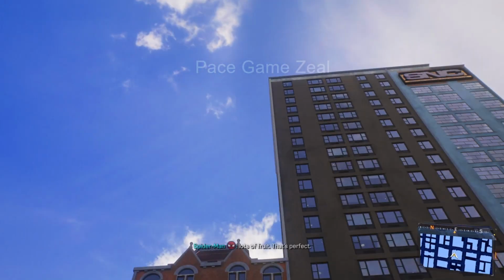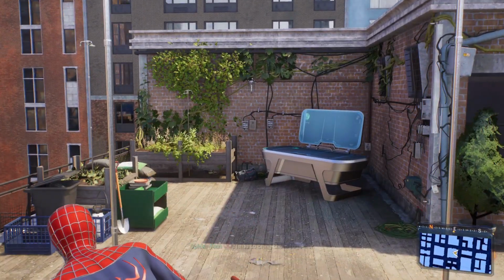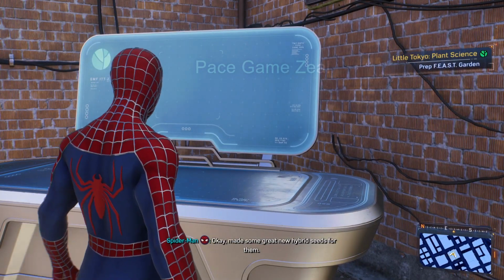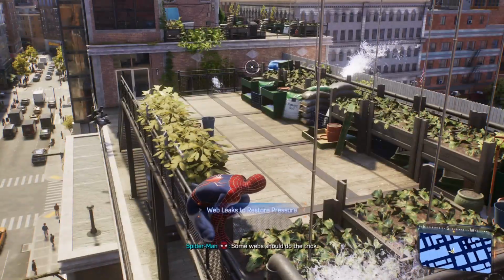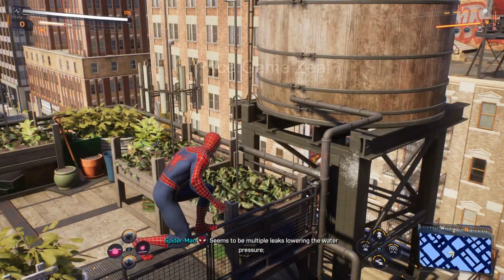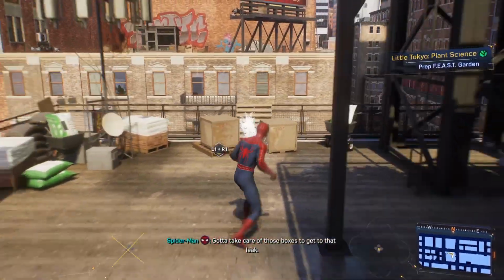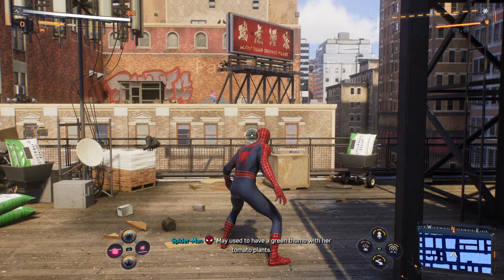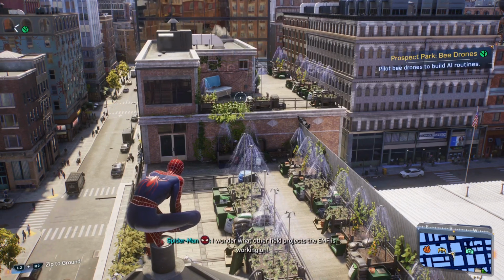Spiderman 2 Little Tokyo Plant Science